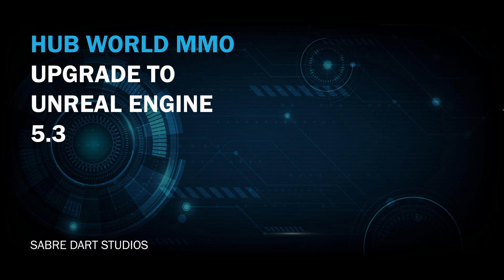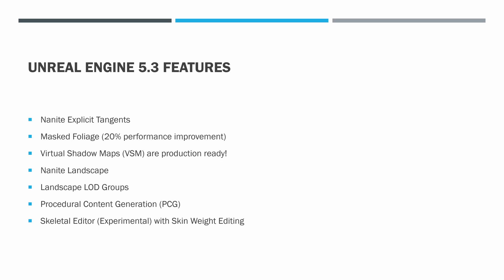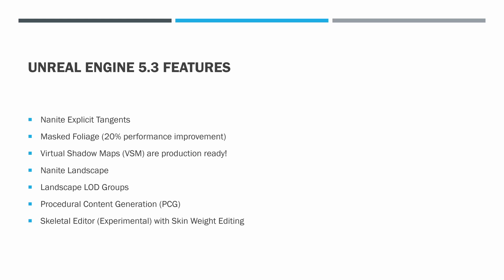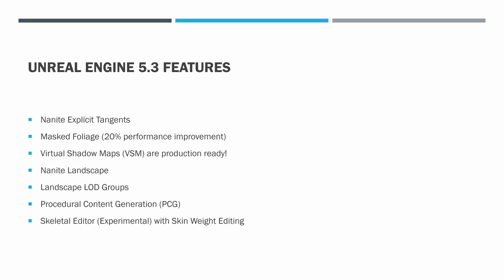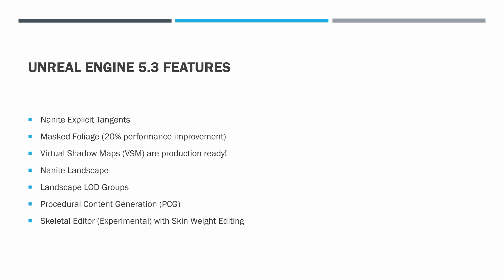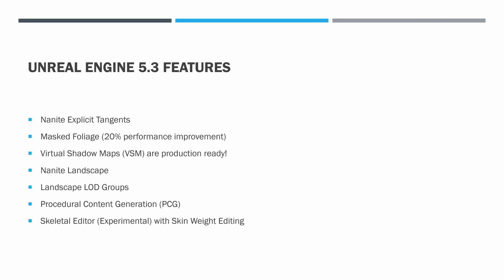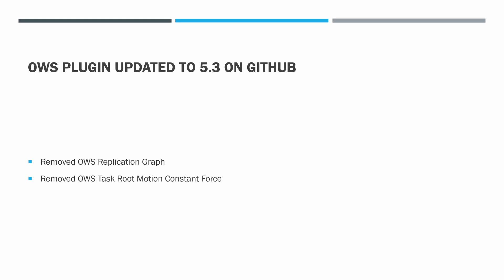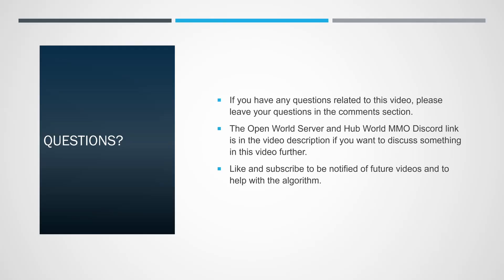UE5 Hub World MMO - Upgrade to Unreal Engine 5.3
In this video I discuss Unreal Engine 5.3 and upgrading to it.